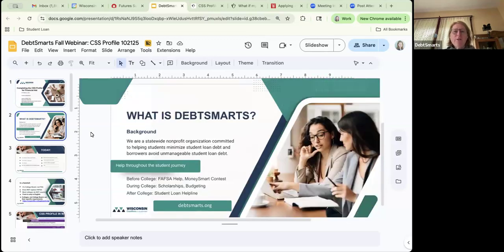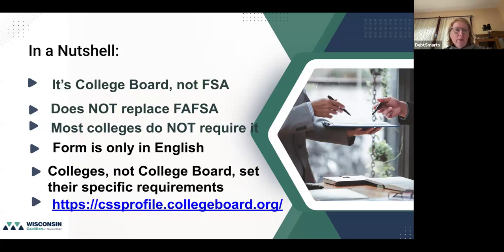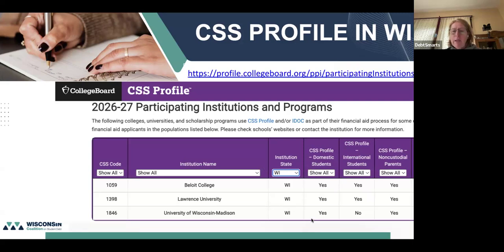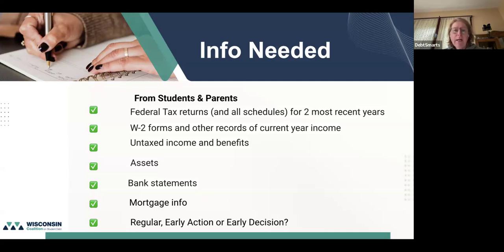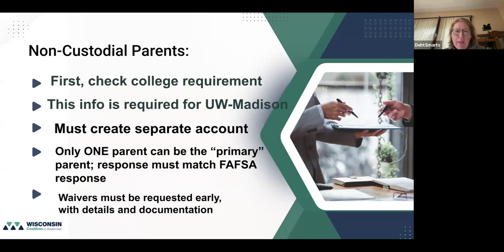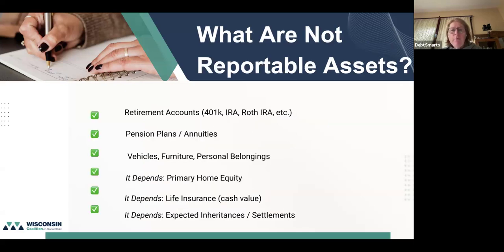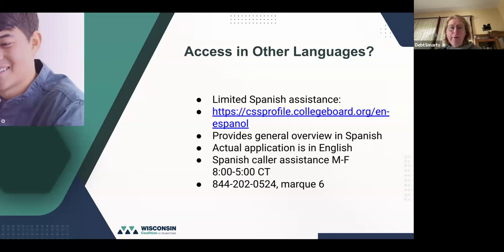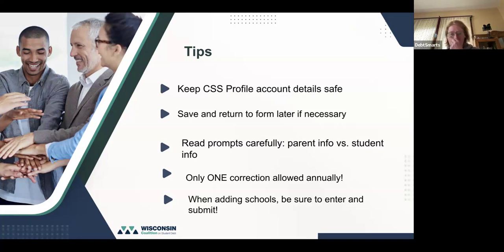Completing the CSS Profile for Financial Aid | DebtSmarts Webinar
Learn how to successfully complete the CSS Profile — an essential step for students applying for institutional financial aid.

In this 30-minute session, DebtSmarts breaks down what you need to know about the CSS Profile, how it differs from the FAFSA, and key tips to ensure your application is accurate and complete.

🎯 What You’ll Learn:
What the CSS Profile is and why it matters
Which colleges require it (including UW–Madison)
Step-by-step guidance on filling out the form
Common mistakes to avoid
Where to get help

💬 Presented by:
Wisconsin Coalition on Student Debt: DebtSmarts

📢 Stay updated on upcoming webinars, resources, and financial aid tools — visit DebtSmarts.org